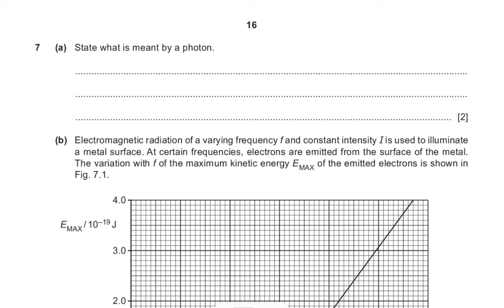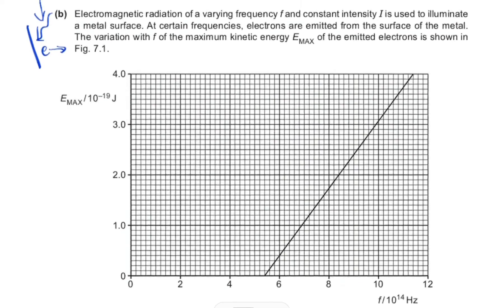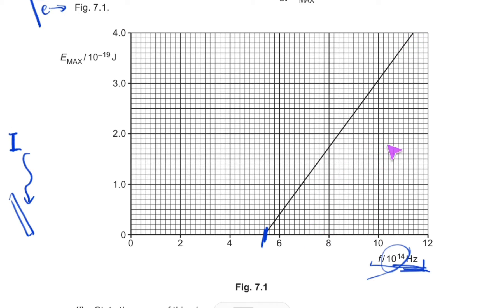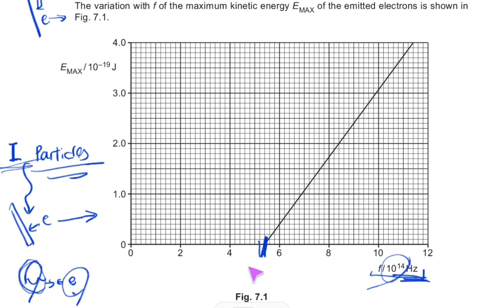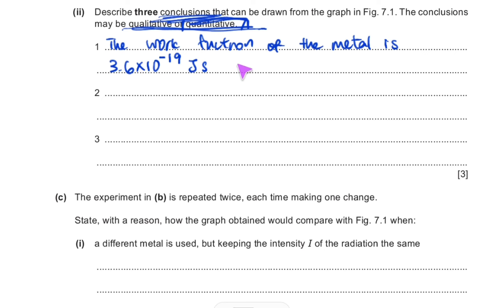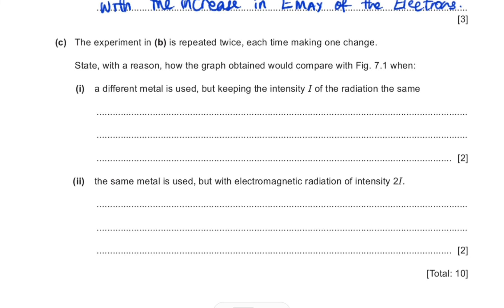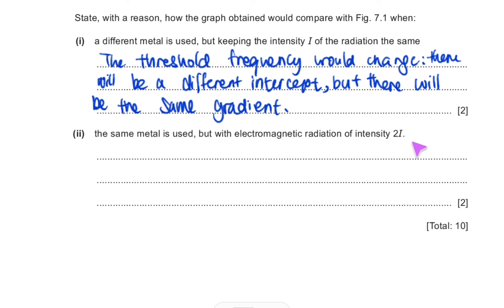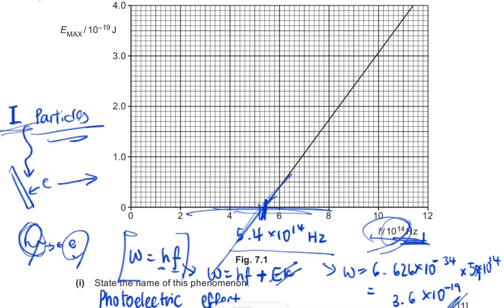Photoelectric Emission Questions: A Level Physics (Graph Analysis, Definitions, Work Function)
Here we learn how to answer photoelectric emission questions in A Level Physics: this question in particular is taken from paper 41 MJ 22.
We learn how to analyse the graph for a photoelectric emission experiment and conclude qualitatively and quantitatively on it. We calculate the work function by using the threshold frequency. The gradient and intercept of the graph are explained.